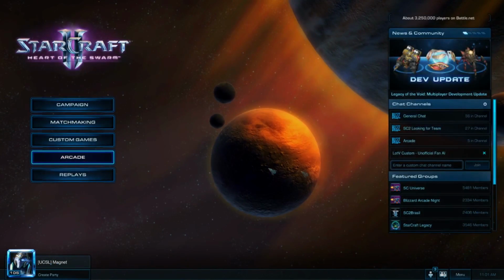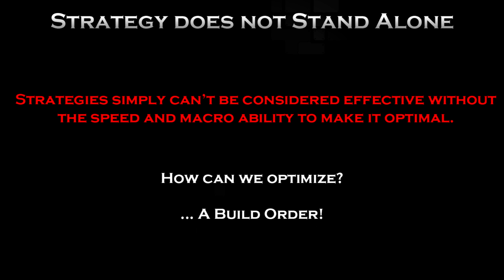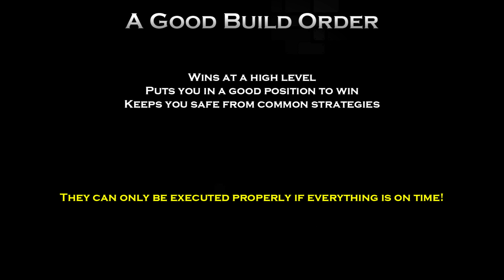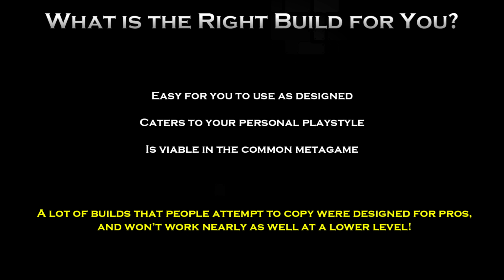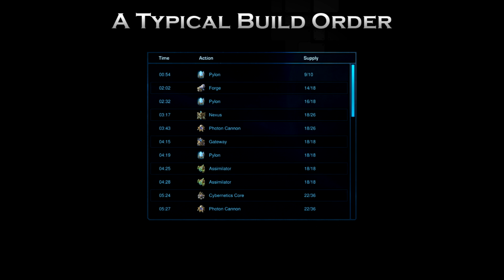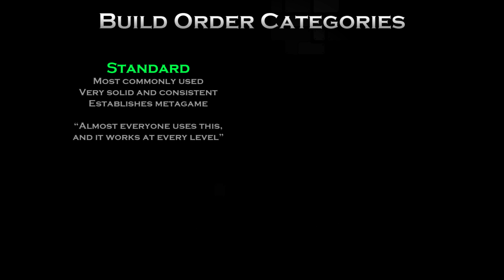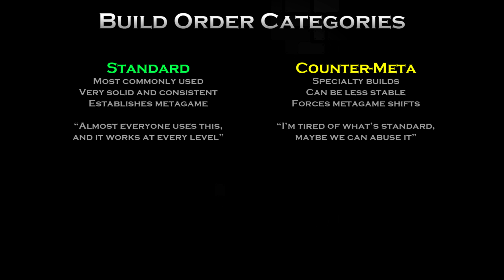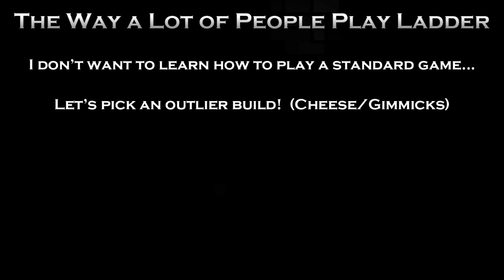How to Be a Better Starcraft Player: Episode 4 (Game Knowledge and Strategy)